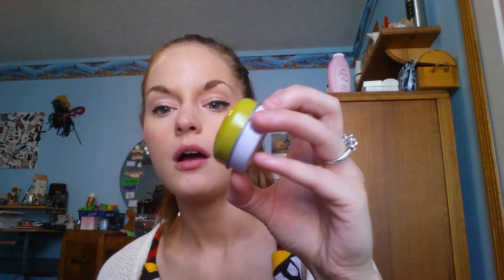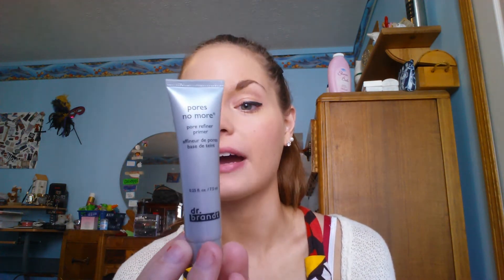August 2014 Ipsy Unbagging/Review! Feat: Urban Decay, Dr. Brandt and More!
Amazon Prime